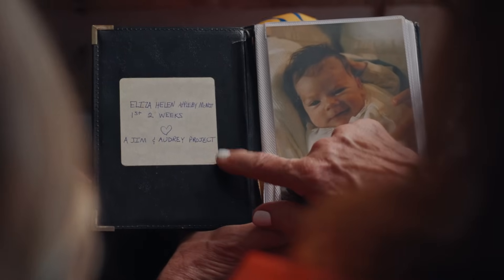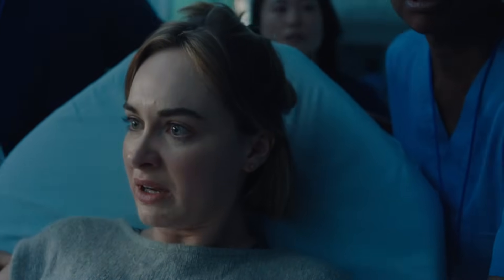Explore AI and Filmmaking with Darren Aronofsky’s Primordial Soup and Google DeepMind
Filmmaking has always been driven by technology. After the Lumiere Brothers and Edison’s groundbreaking inventions, filmmakers unleashed the hidden storytelling power of cameras. Later technological breakthroughs– sound, color, vfx–allowed us to tell stories in ways that couldn’t be told before.

Today is no different. Now is the moment to explore these new tools and shape them for the future of storytelling." - Darren Aronofsky

Google DeepMind teamed up with Primordial Soup, a new venture dedicated to storytelling innovation founded by visionary director Darren Aronofsky, to redefine AI’s role in filmmaking, putting artists in control of technological advancement.

The first project, ANCESTRA, directed by Eliza McNitt, blends emotional live-action performances with generative visuals to craft a deeply personal narrative inspired by the day she was born. Take a look at how it was made.